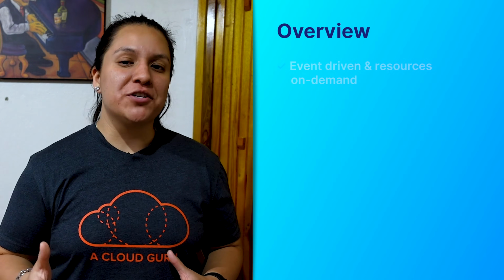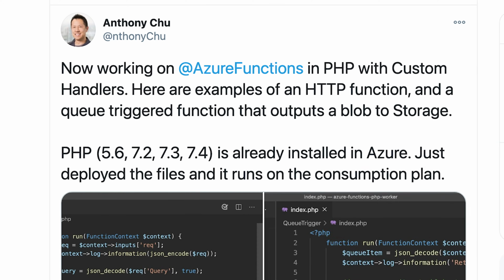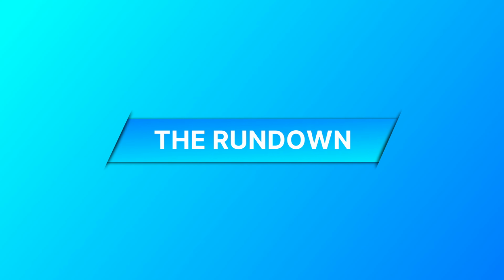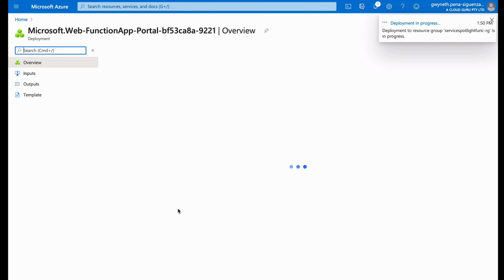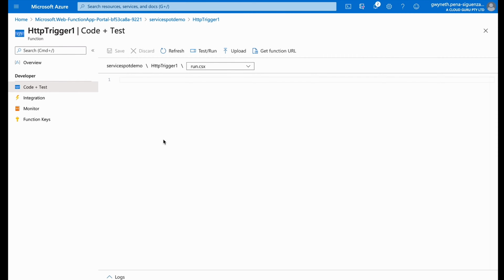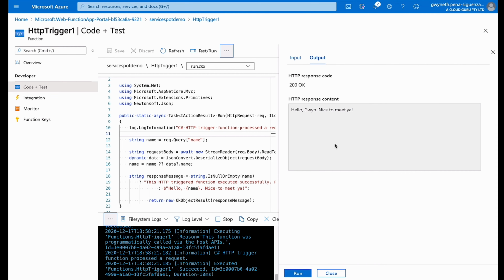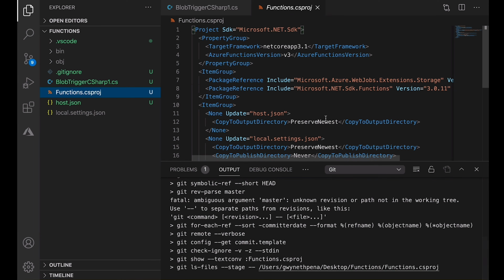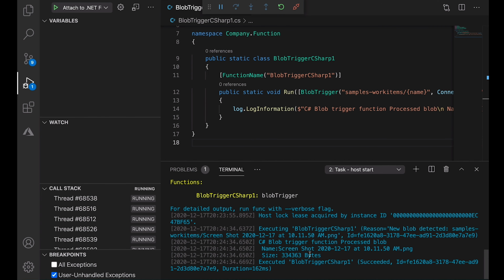Azure Service Spotlight: Azure Functions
In this episode, we put the spotlight on Azure Functions, to find out more about Microsoft Azure’s serverless compute service, and how you can use it to run event-triggered code without having to provision or manage infrastructure. Gwyn Peña-Siguenza gives us an overview of how this service works and takes a look at what it integrates with, the languages it supports, and the different pricing plans available, before walking us through a hands-on technical demo of what it can do. We’ll then weigh up the pros and cons, and find out whether to invest, evaluate, or revisit this solution.

Timestamps:
0:00 - Introduction to Azure Functions
1:05 - Overview of Azure Functions
4:11 - Azure Functions costs
6:33 - Hands-on demonstration of Azure Functions
18:31 - Gwyn's verdict on Azure Functions

What are Durable Functions?